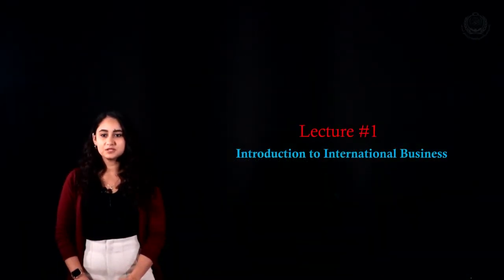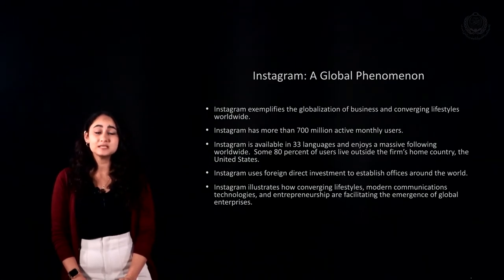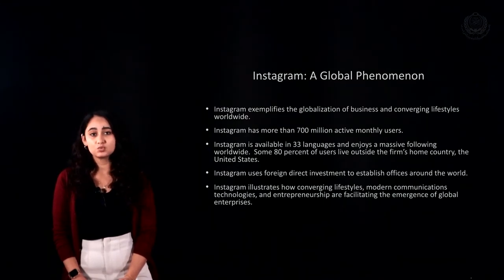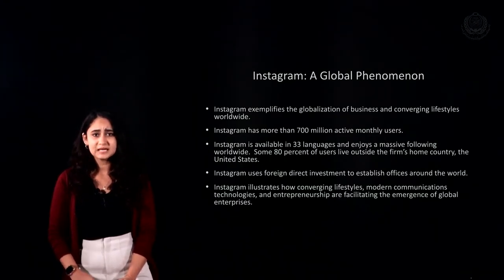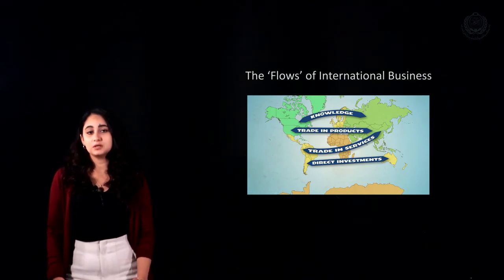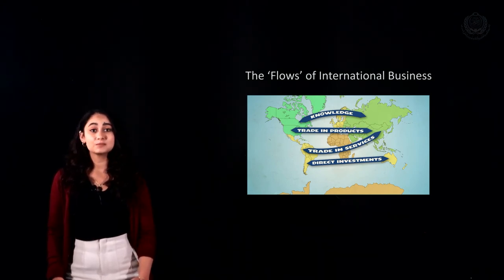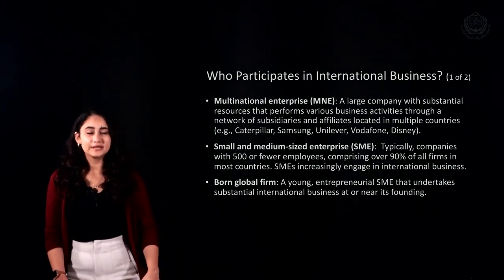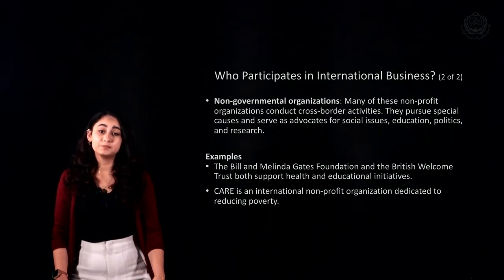ELT326 - Lecture 1: Introduction to International Business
Course: International Business Management
Instructor: Mrs. Summer Kamal Mohamed
AAST Course Code: ELT326

Logistics of International Trade Department
College of International Transport and Logistics, Alexandria
Arab Academy for Science, Technology & Maritime Transport - AASTMT

Recorded @ Lightboard Studio - Multimedia Center
Video Produced by Multimedia Center
Communications & Information Technology Affairs
AASTMT